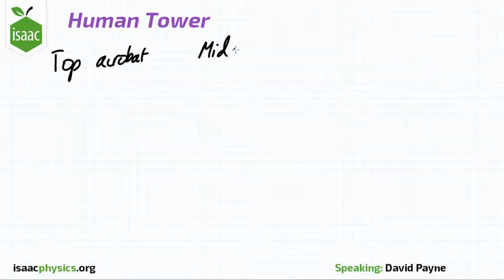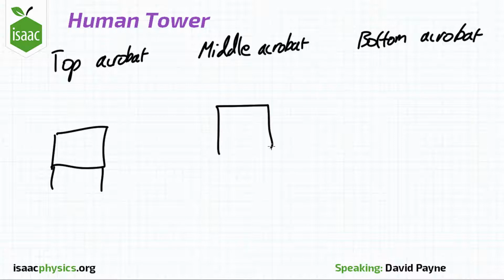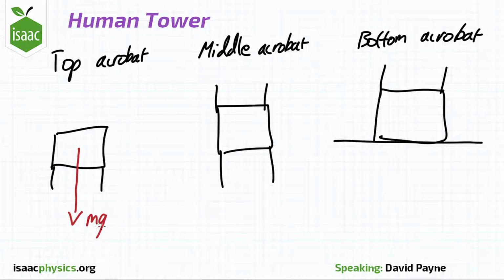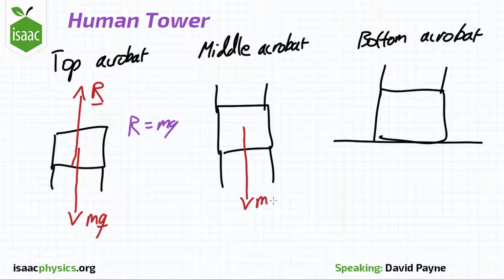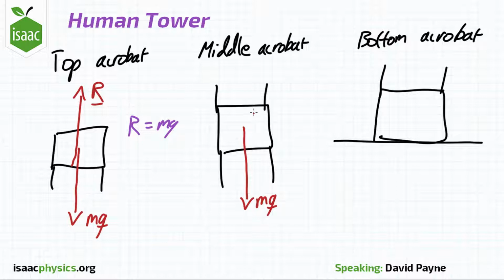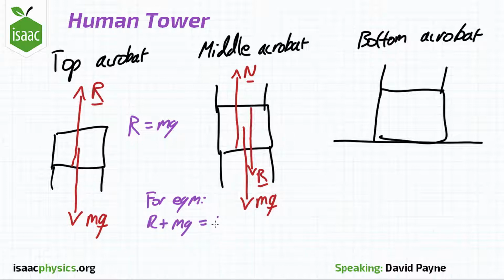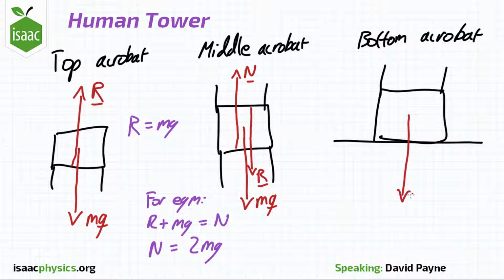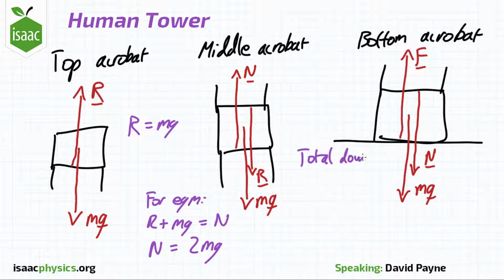Human Tower - Part B - Statics Level 1